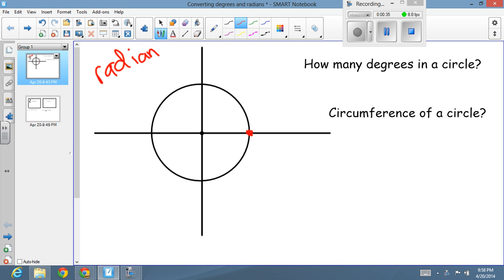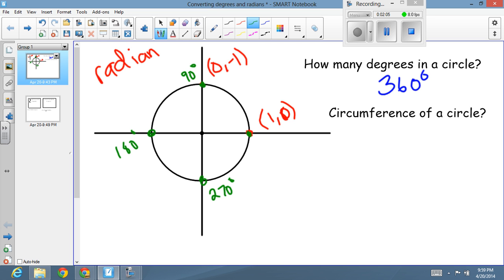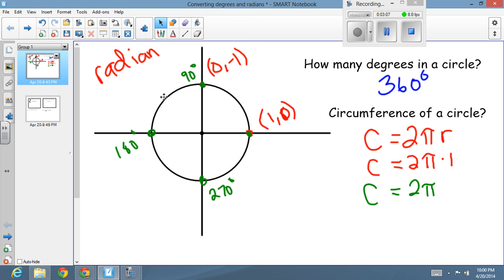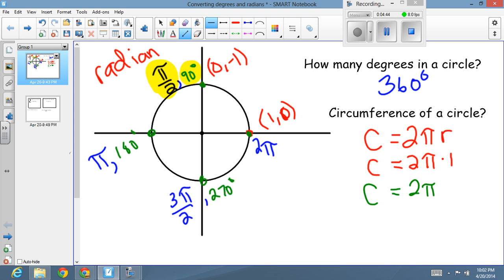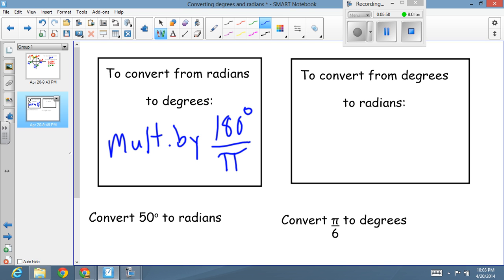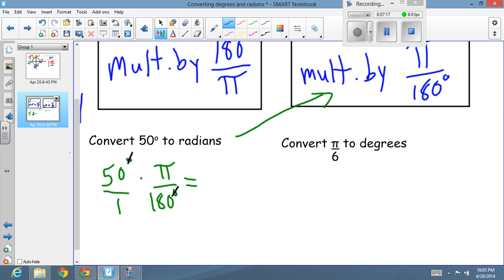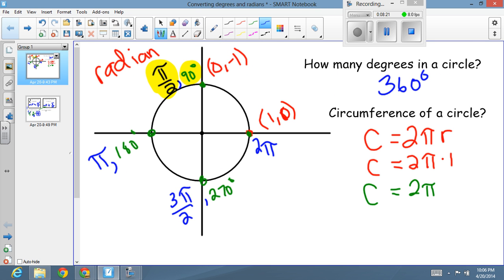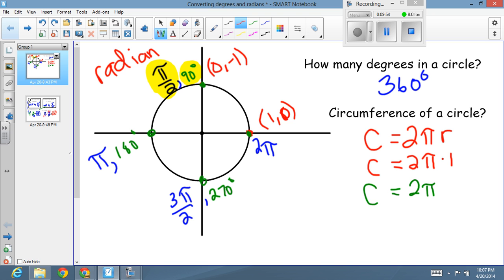Converting degrees and radians